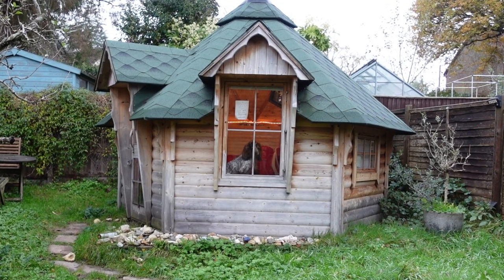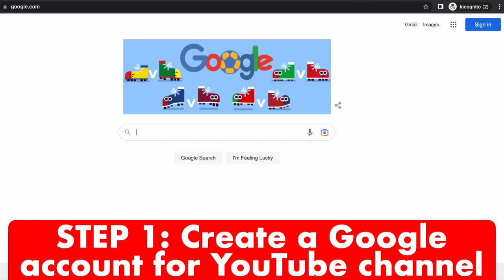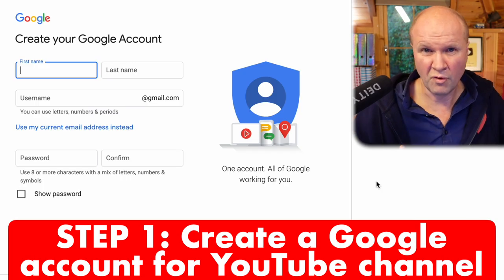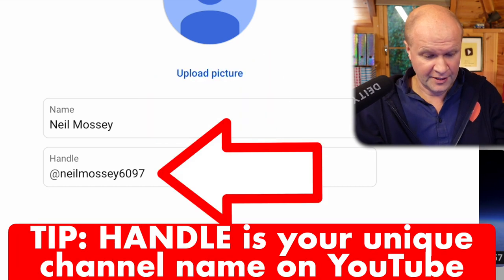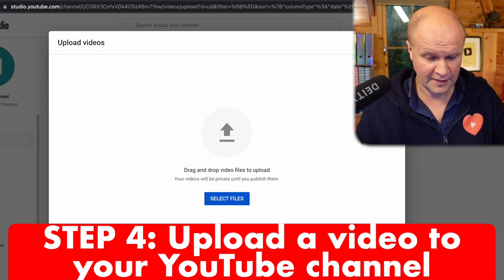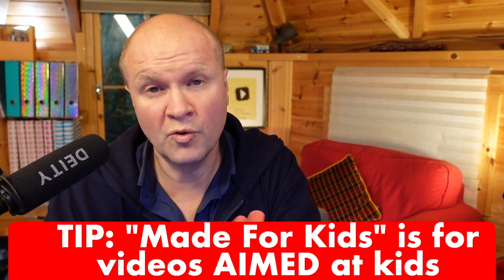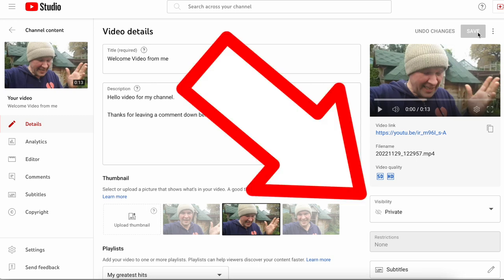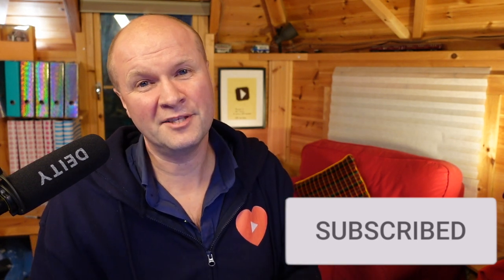START your YouTube Channel in under 5 minutes! Step by step for beginners getting started.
How do you start a YouTube channel? If you want to create a new YouTube channel from scratch, this video might help. I've launched many YouTube channels, and 2 have become monetized... I've done it the wrong way many times, so here I'll help with step-by-step instructions for you getting started with your very own channel on YouTube!

NEXT STEPS HERE!

Camera: SONY ZV-1, BUY ONE HERE:
Desk microphone - DEITY D3 PRO MIC
(Amazon US)
(Amazon UK)
(Amazon CA)
(Amazon DE)

0:00 How to make a YouTube channel for beginners: create a Google account for the channel and how to name your YouTube channel
2:50 How to upload a video to my YouTube channel, and fill in description, thumbnail, tags and playlists. Plus what does "Made For Kids" mean on YouTube? How to set a time to publish the YouTube video.